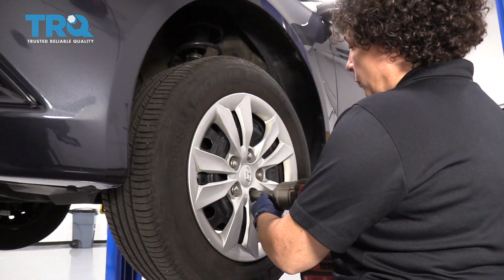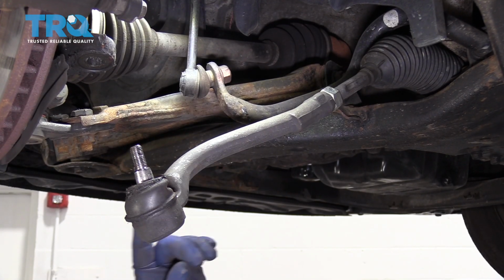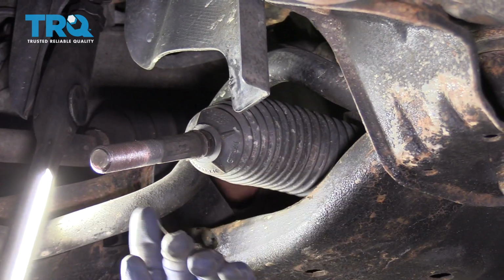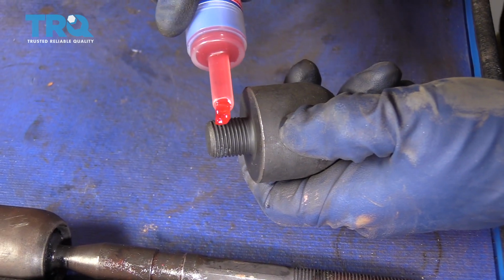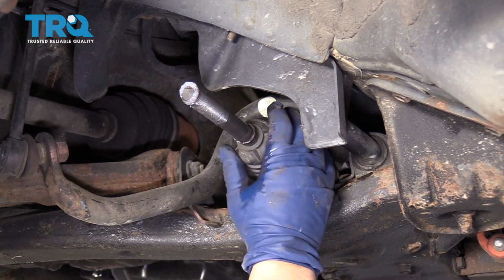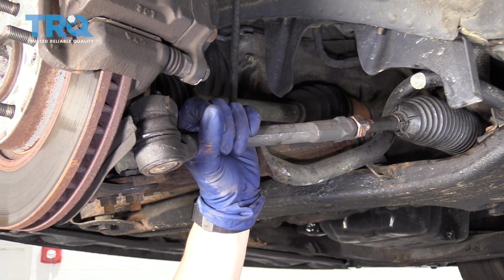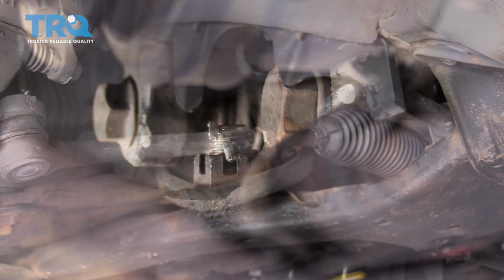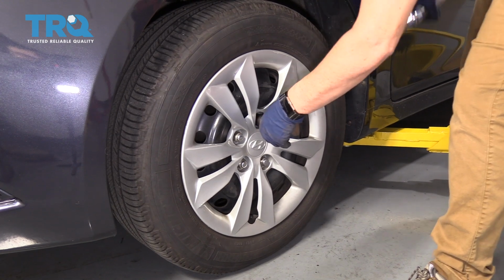How to Replace Inner Tie Rods 11-14 Hyundai Sonata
Tie Rod Set

This video shows you how to replace the inner tie rods on your 11-14 Hyundai Sonata.

This repair was done on a 2011 Hyundai Sonata GLS 2.4L Sedan 4-Door FWD Automatic and the process should be similar on the following vehicles:
2011 Hyundai Sonata
2012 Hyundai Sonata
2013 Hyundai Sonata
2014 Hyundai Sonata

Tools you will need:
• Pocket Screwdriver
• 16mm Wrench
• 24mm Wrench
• 21mm Socket
• Large Locking Pliers
• Pliers
• Side Cutters
• 1/2 Inch Impact Gun
• Brake Grease
• Copper Anti-Seize
• Cotter Pin
• Liquid Thread Locker
• Silicone Paste
• Wire Ties
• Hammer